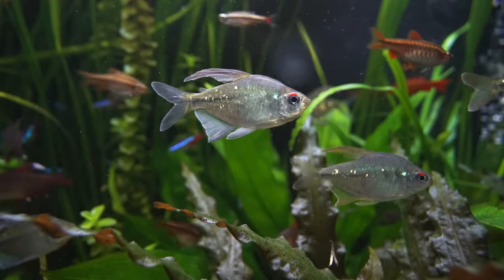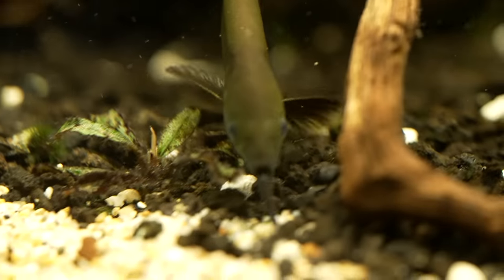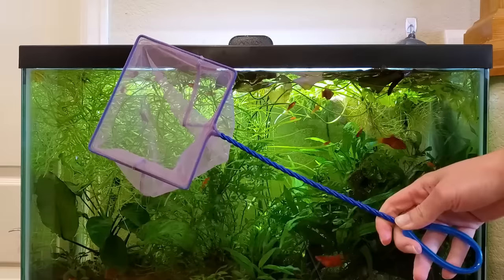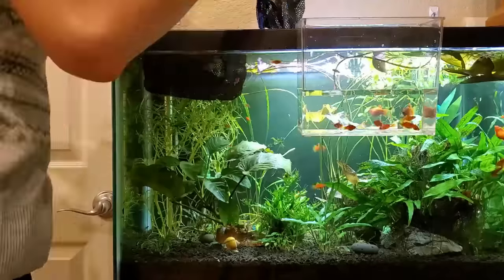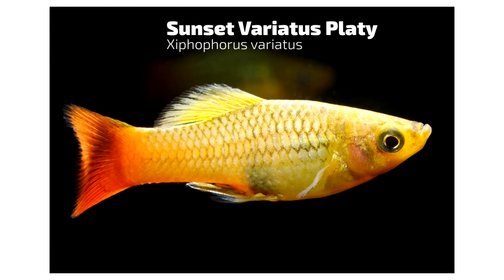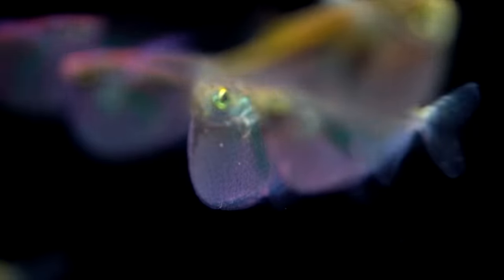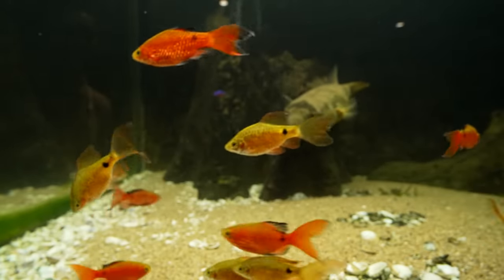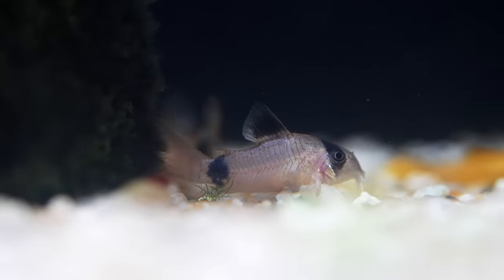Top 10 Fish That Are Perfect For Planted Aquariums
‎ Over the past 20 years, Cory has found his favorite fish for planted aquariums, whether because of their stunning appearance or interesting behavior. If you really enjoy live aquatic plants, try a combination of these fish and see which ones you love the best.